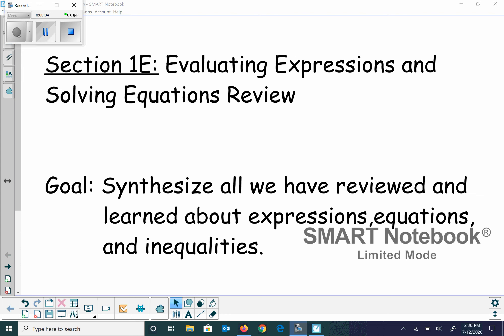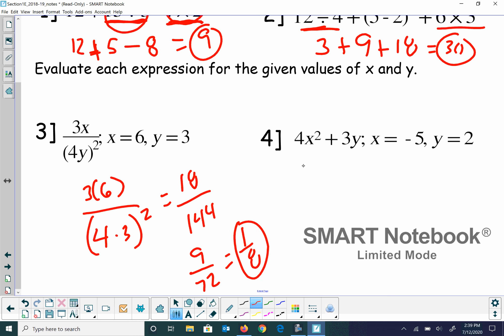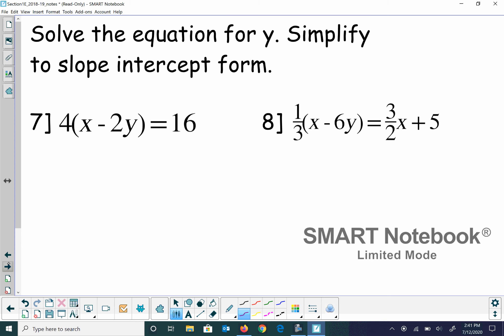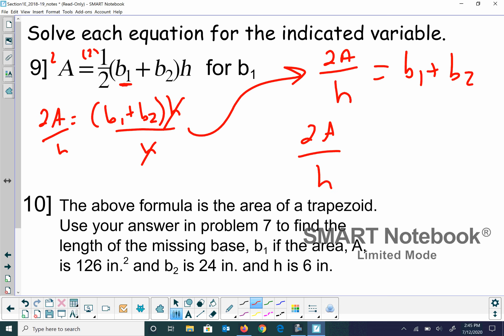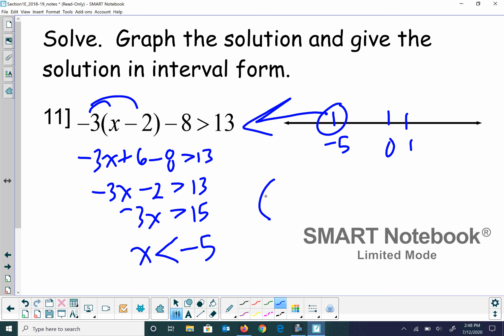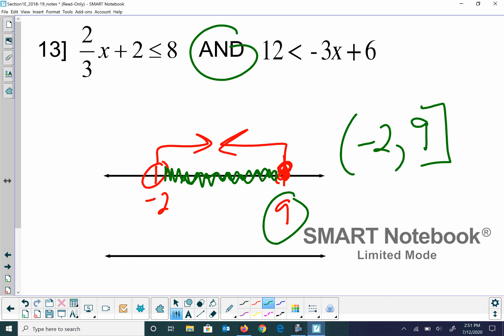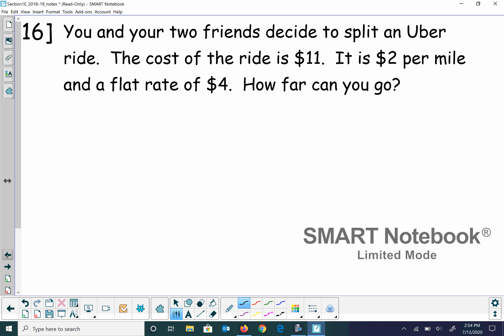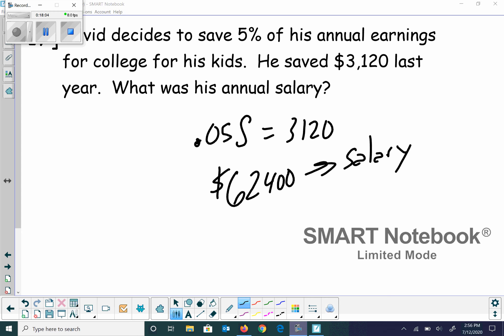video 5 ACC Algebra 2 video 5 of 5